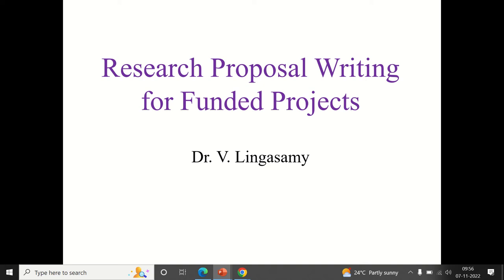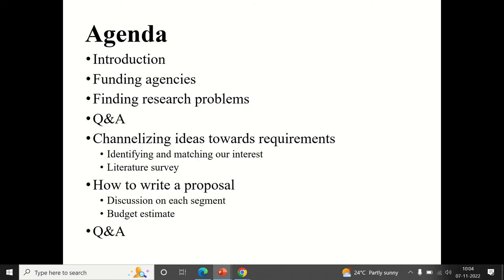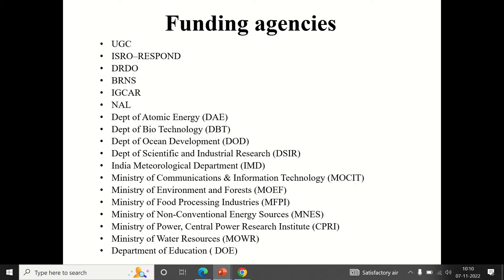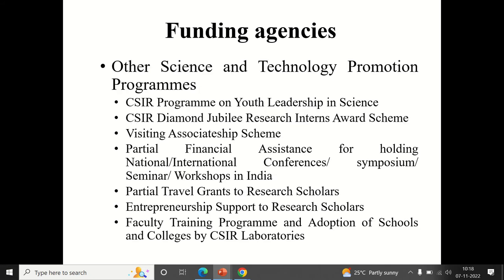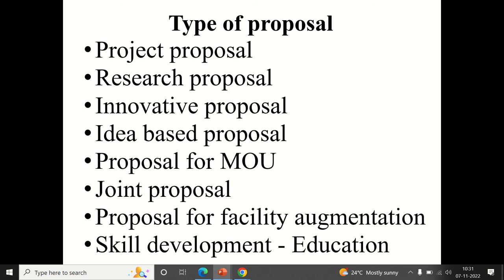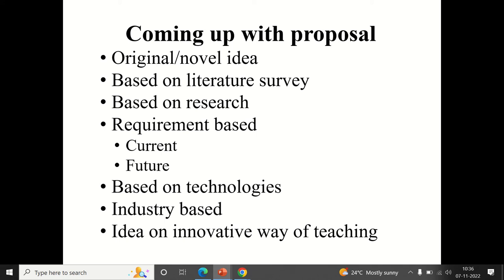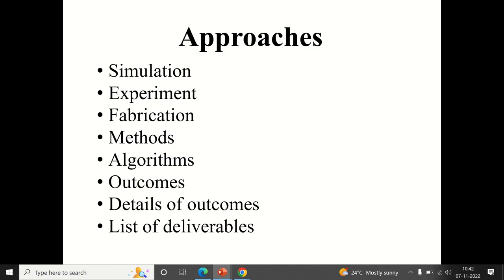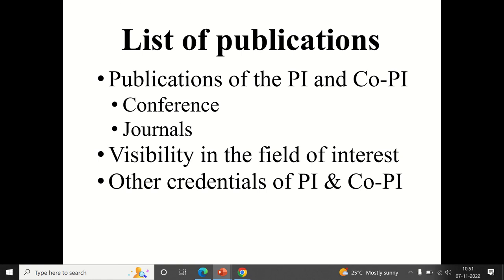How to write an effective research/project proposal - it is an art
In this video, the following contents are covered:
1. The perspective of any proposal
2. Introduction to proposal
3. Some of the Indian academic Funding agencies
4. Finding research problems
5. Channelizing ideas towards requirements
6. Identifying and matching our interest
7. How to do a literature survey
8. How to write a proposal
9. Discussion on each module of a proposal
10. Budget and resource planning and estimation